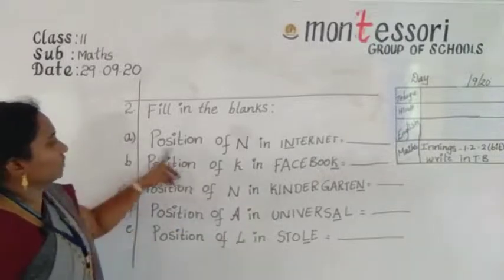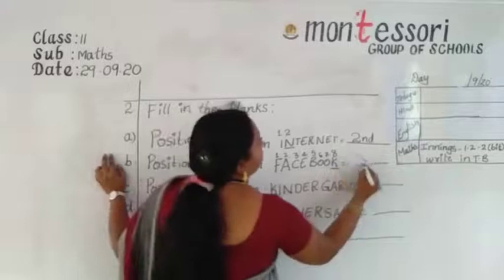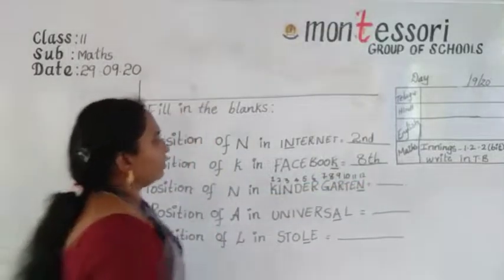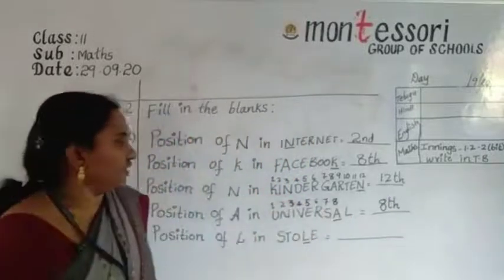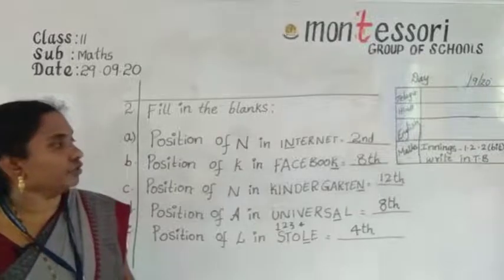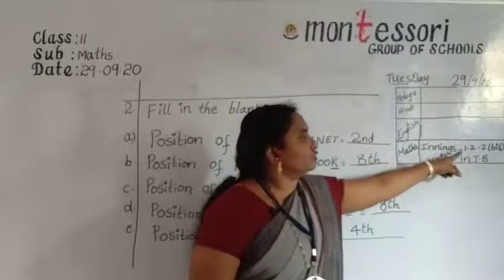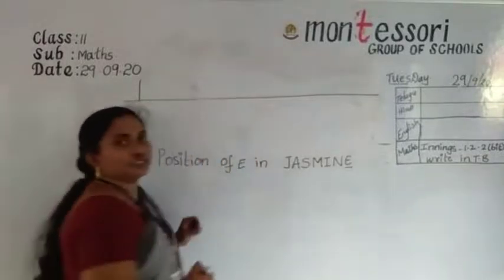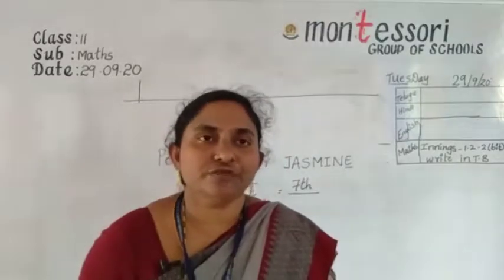II Class Mathematics (29 09 2020)